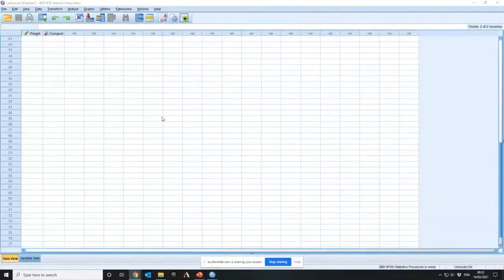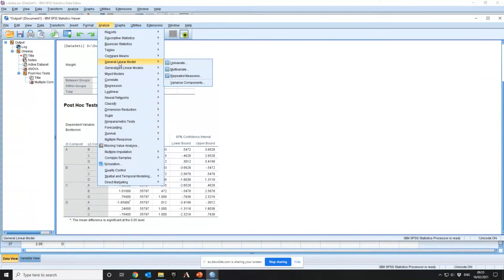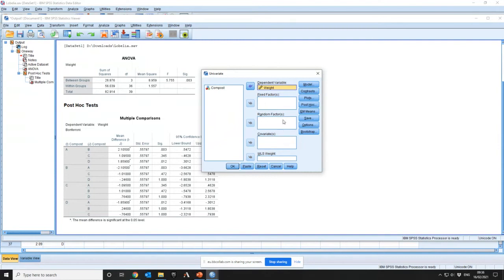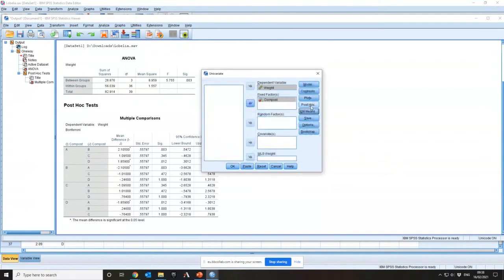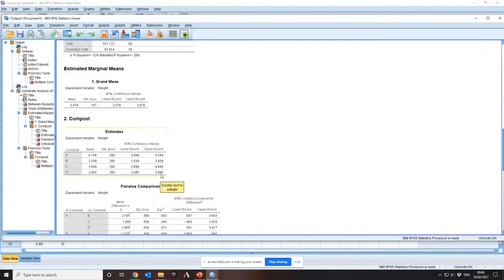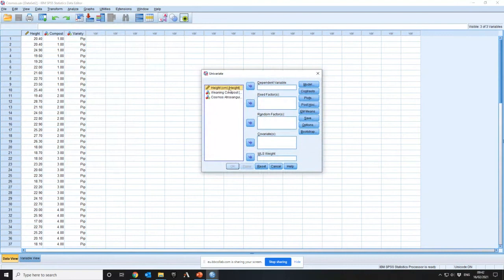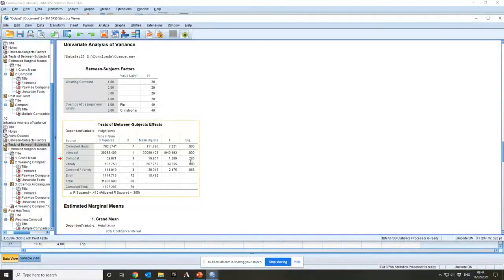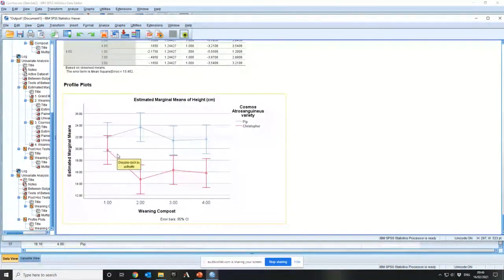Two Way ANOVA in SPSS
Using the GLM to carry out a two-way ANOVA in SPSS